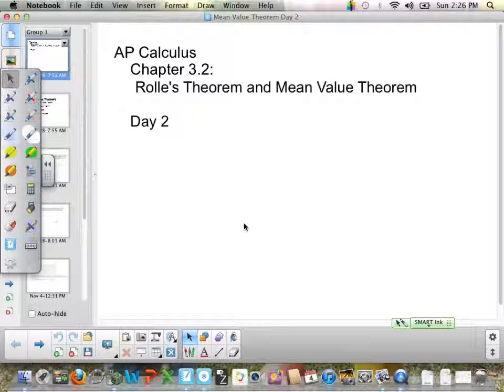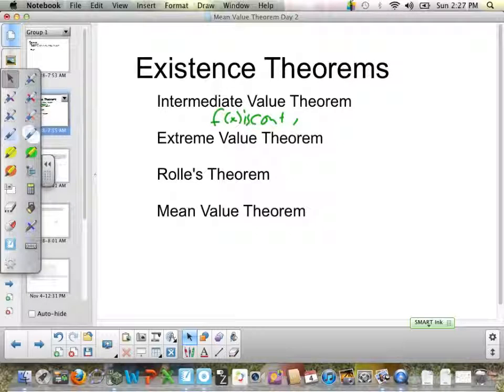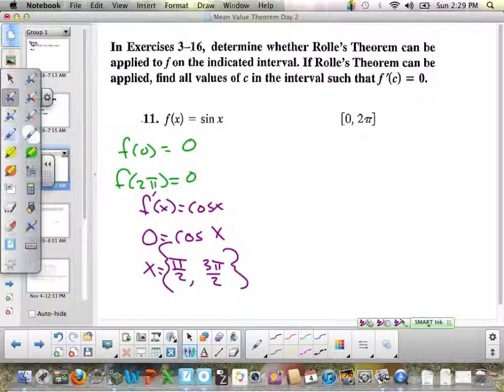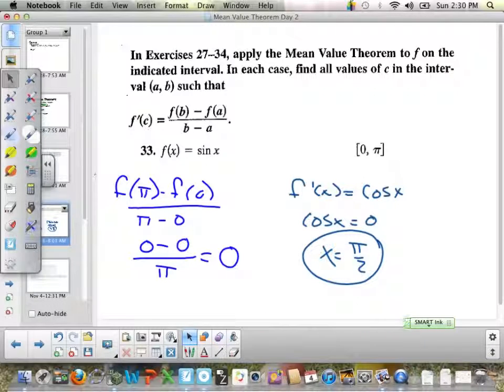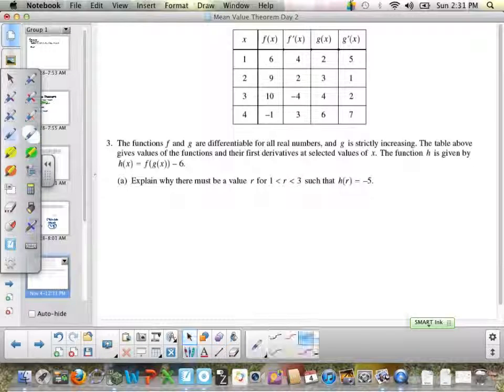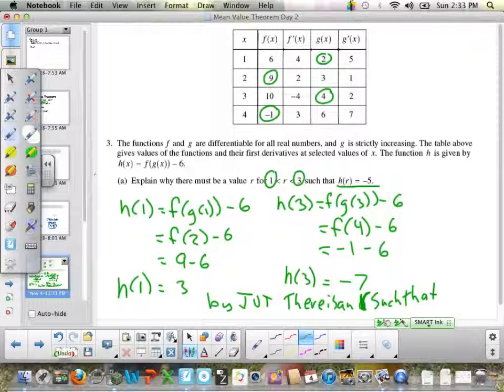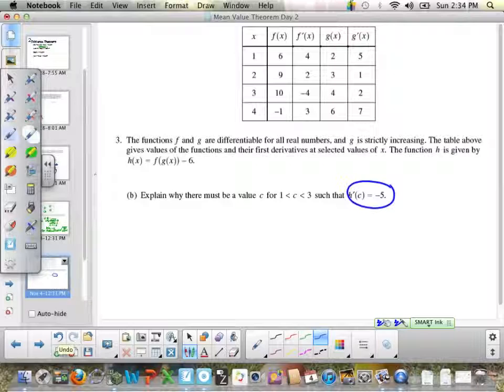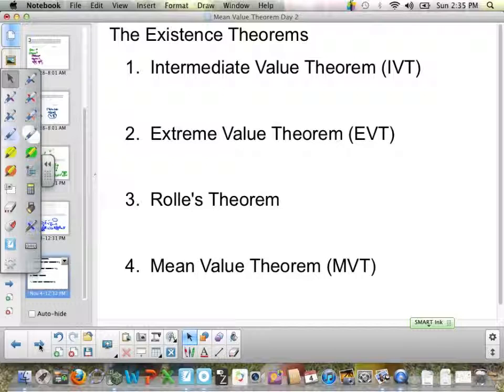37 Mean Value Theorem Day 2